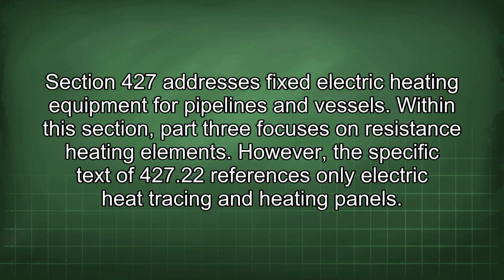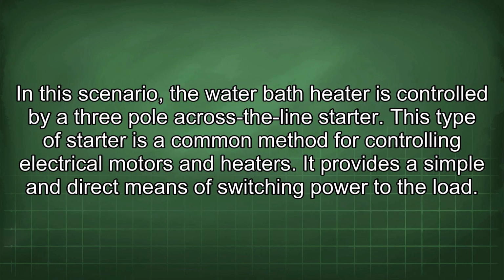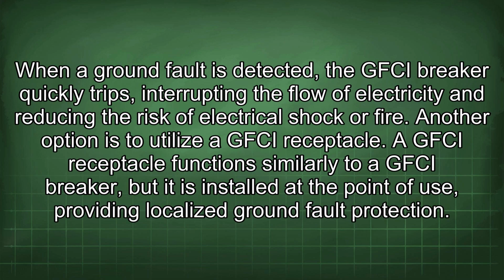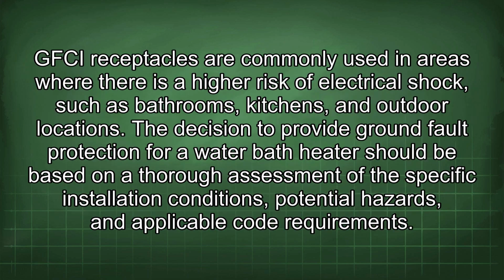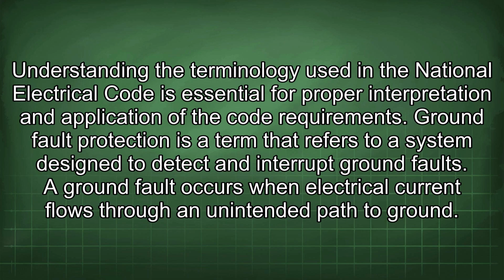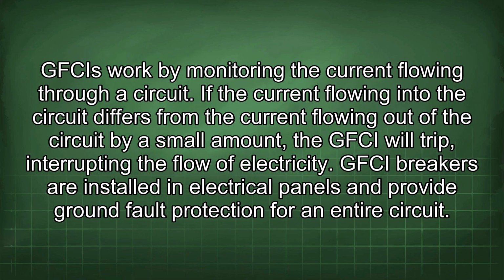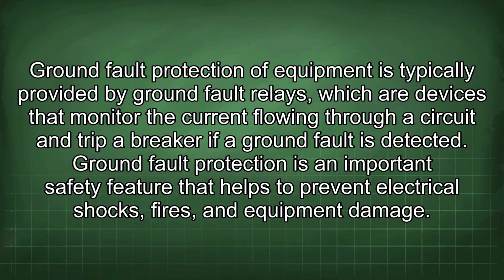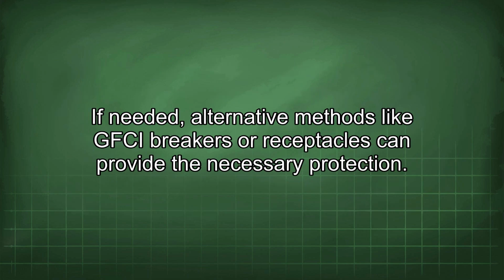Ground Fault Protection for 6 Kilowatt Water Bath Heater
NEC 427.22 does not mandate ground fault protection for a 6 kilowatt water bath heater. Section 427.22 applies specifically to electric heat tracing and heating panels. Since a water bath heater is neither, this section does not apply.